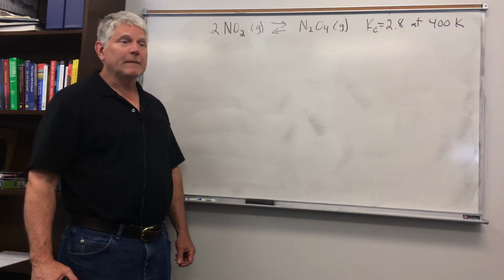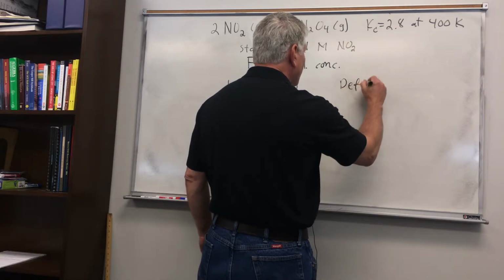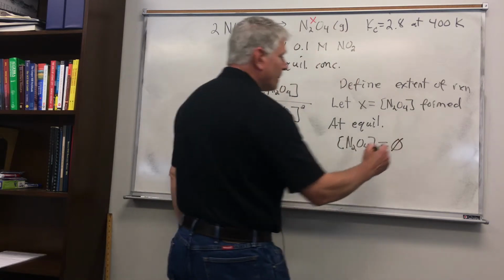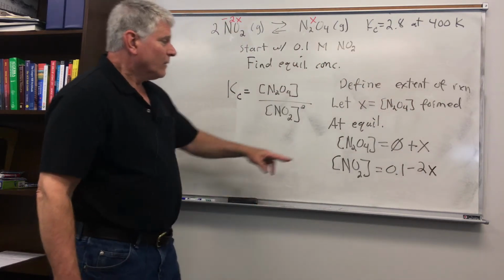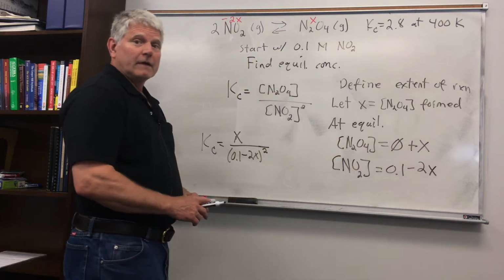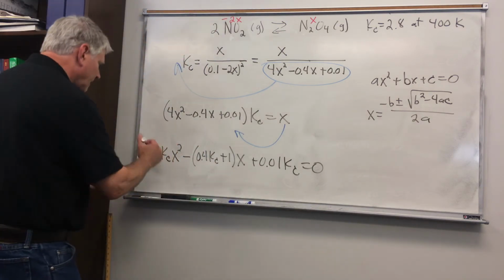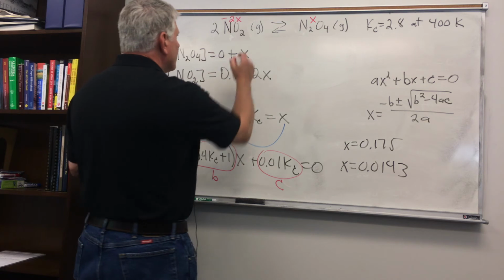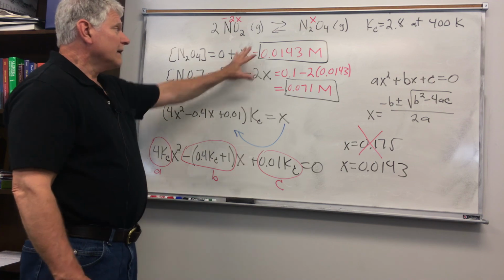Unit 2 Equilibrium Video 5: Chemical Equilibrium Example #1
Example of determining the equilibrium amounts of reactants and products in a reaction from starting amounts